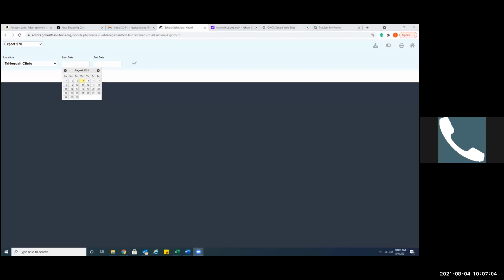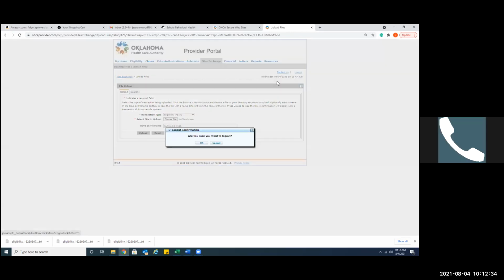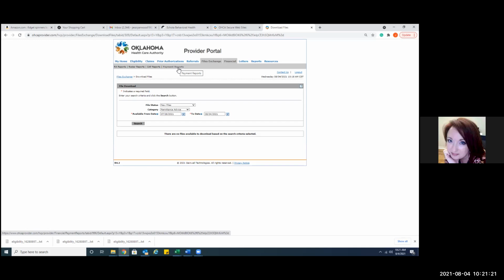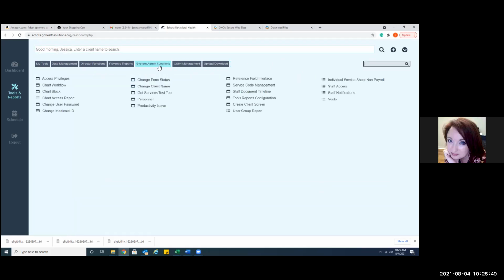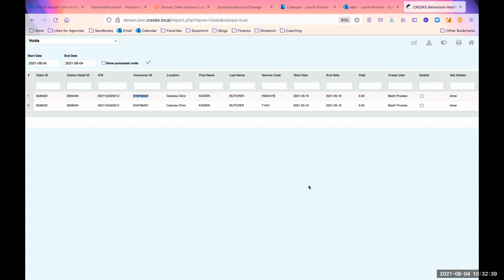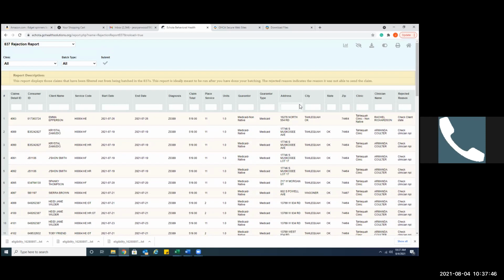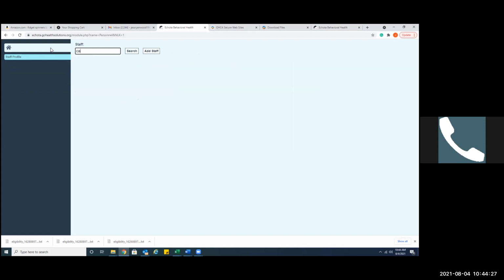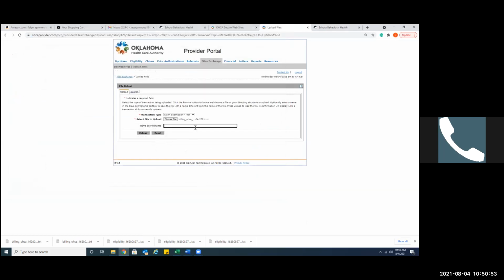Echota 8 4 Rejection Report 2